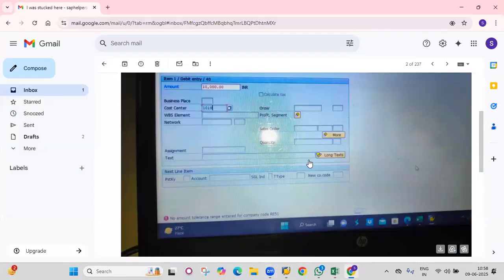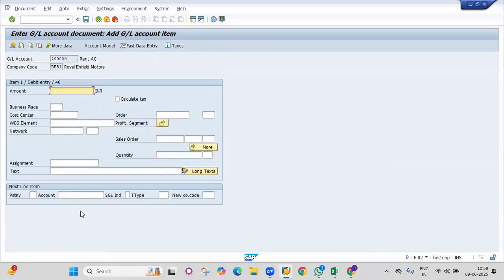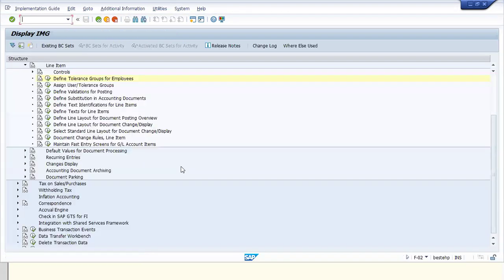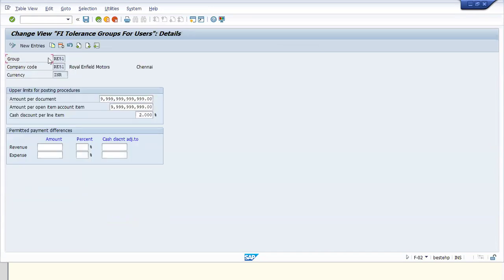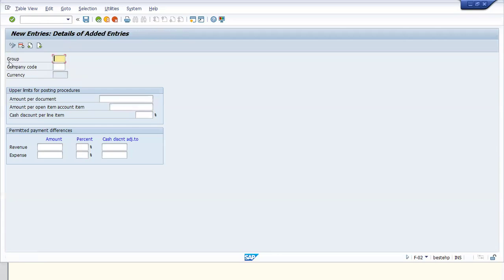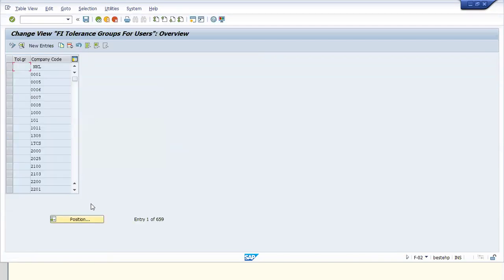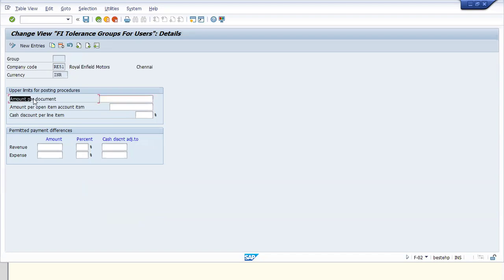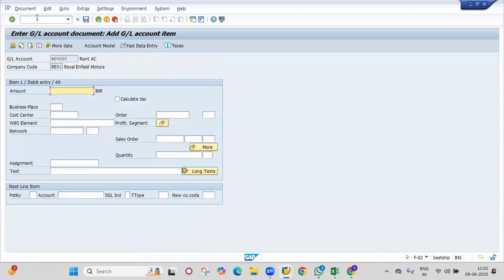[SAP FICO Error] Fix "No Amount Tolerance Range Entered for Company Code" | Step-by-Step Guide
Facing the error: "No Amount Tolerance Range Entered for Company Code" in SAP FICO?

In this video, we’ll walk you through a quick and effective solution to resolve this issue within your SAP system. This is a common error encountered during invoice posting or document entry when the tolerance group settings are missing or misconfigured.

How to configure tolerance limits in SAP

How to assign tolerance groups to company codes

Step-by-step SAP screen navigation

📌 Applicable Module: SAP FICO
📌 Suitable For: SAP Beginners, End-users, Consultants